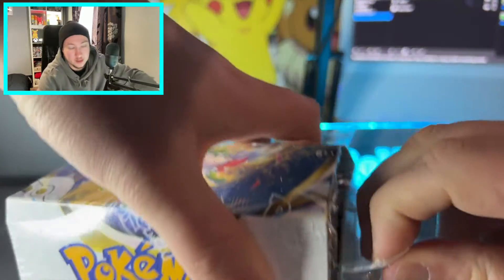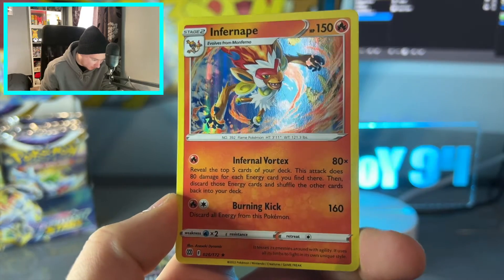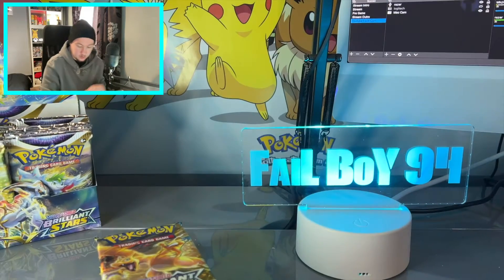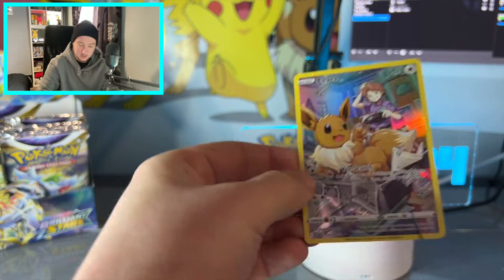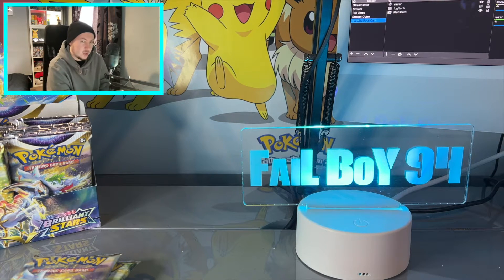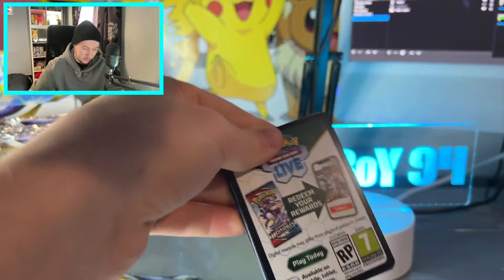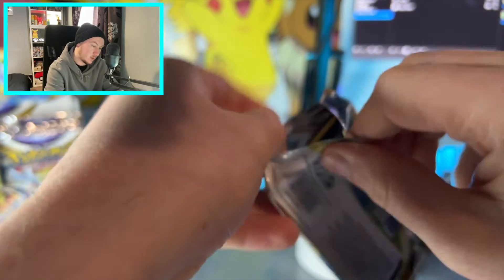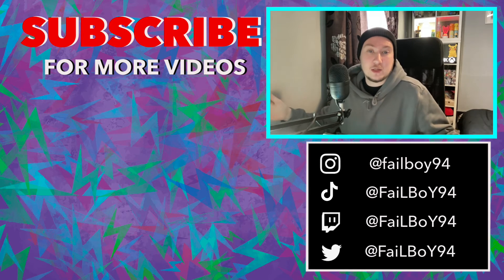Opening a damaged BRILLIANT STARS pack * and not realising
Imagine pulling one of your favourite art works...
Imagine pulling a Trainer Gallery card...
I did! Only it was damaged!!!

I've loved opening this set, it's been great.
So join me as I continue opening more and more Brilliant Stars

As always we're live on twitch (link below) playing some form of Pokemon Game!

Socials are below!

I'm FaiL BoY! Welcome to the Channel where we cannot get enough Pokemon!